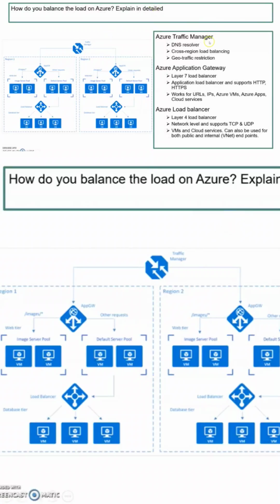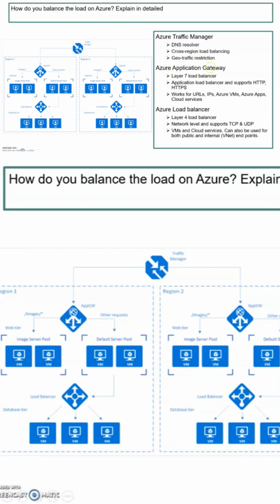Azure interview questions Traffic manager - Full video in description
Azure Load Balancer Interview Questions | Real-Time Q&A for Cloud Jobs 🔧

Get prepared for your next Azure interview with these real-time Load Balancer questions! 💡 Perfect for cloud engineers, DevOps, and IT professionals. Learn key concepts, scenarios, and answers in under 60 seconds!